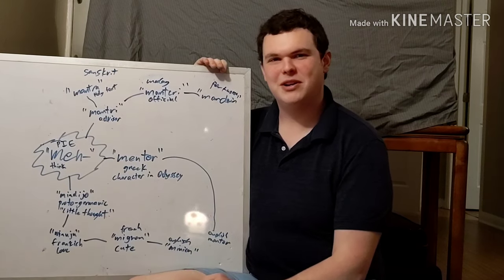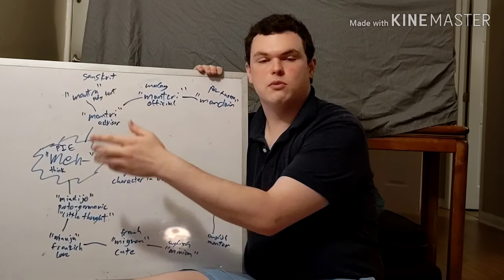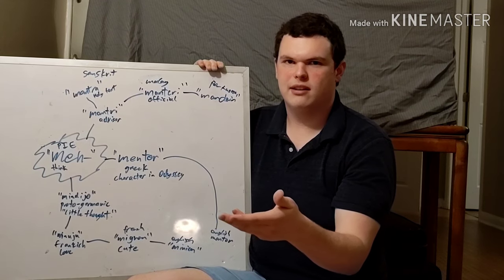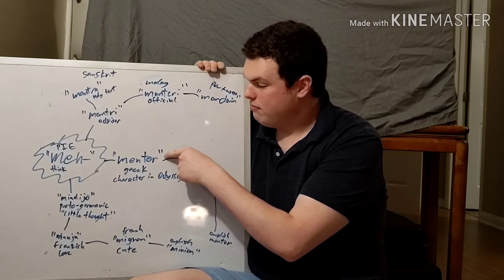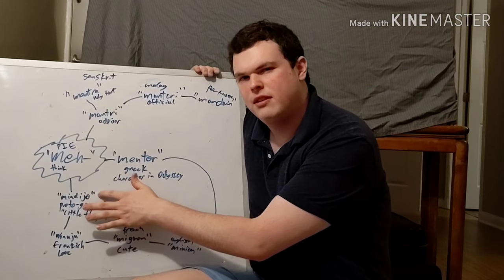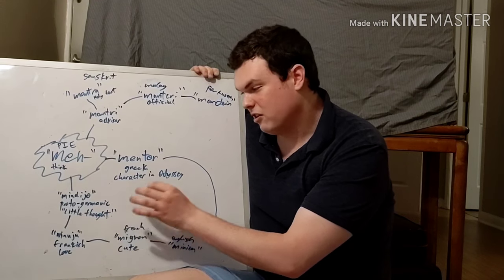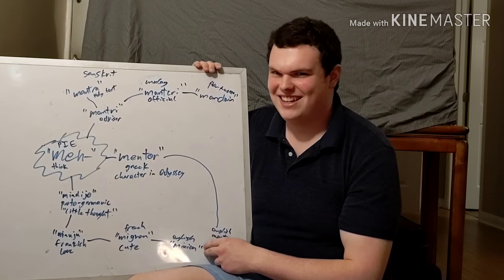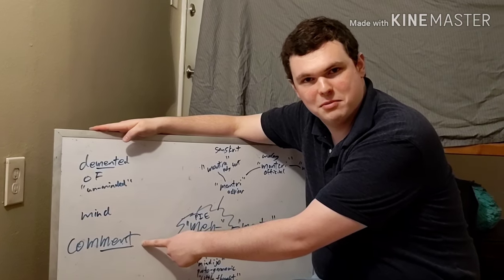Word Nerd Ep 1: Oranges